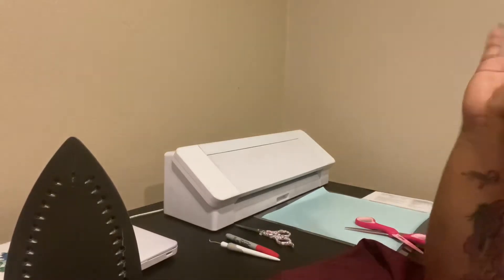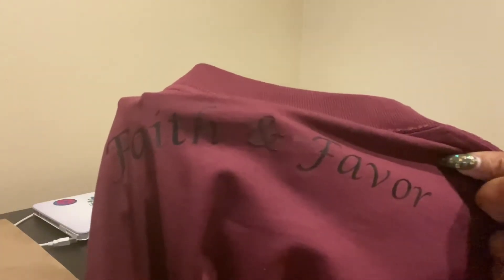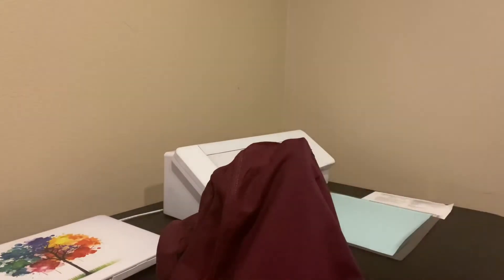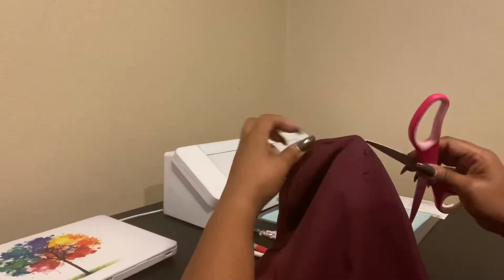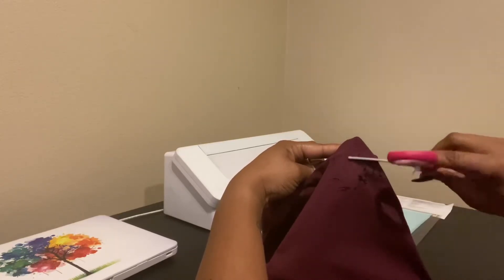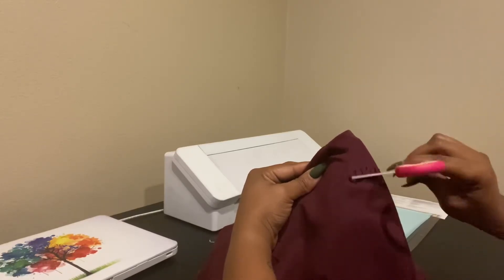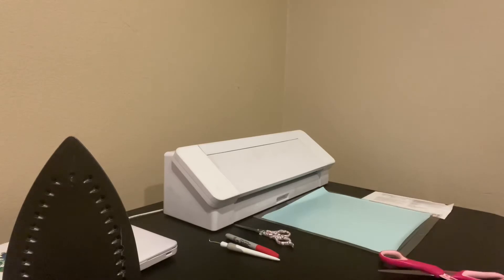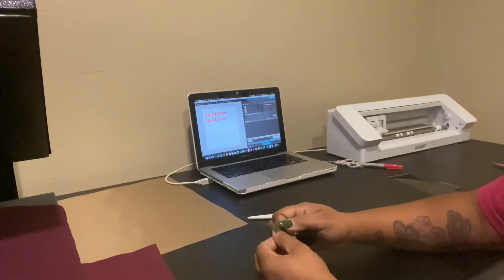How to remove HTV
I show you how to remove heat transfer vinyl without using chemicals.